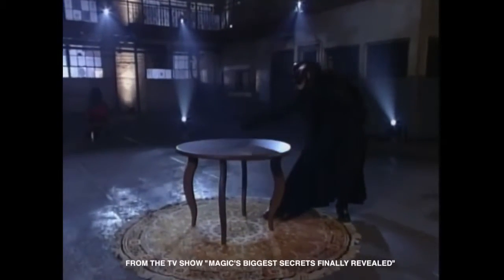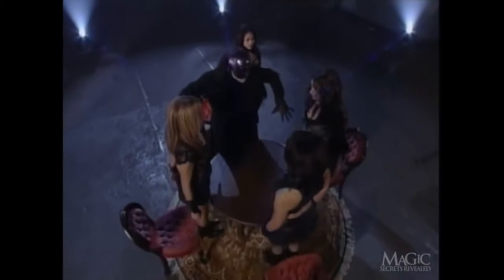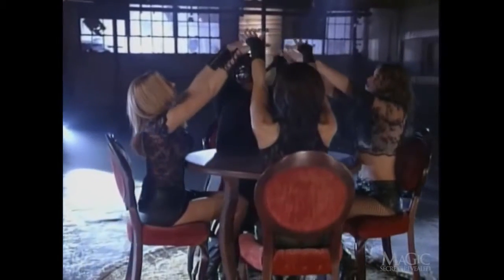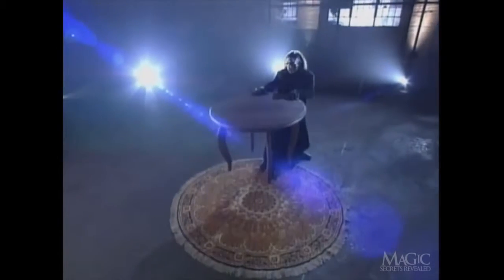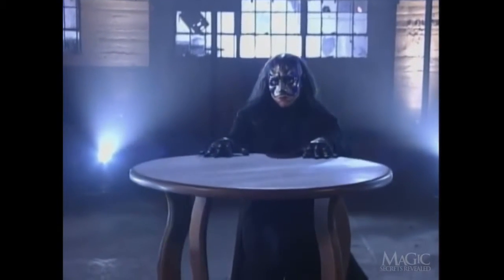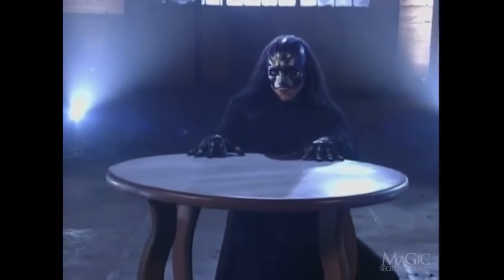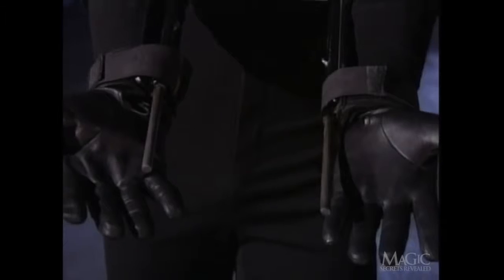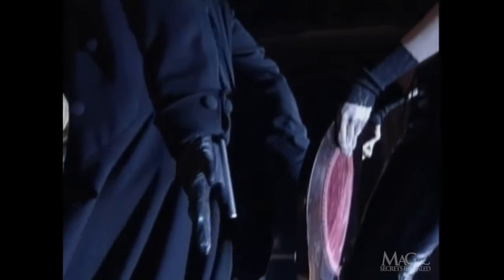SPOOKY SEANCE MAKES TABLE FLOAT IN MID AIR!